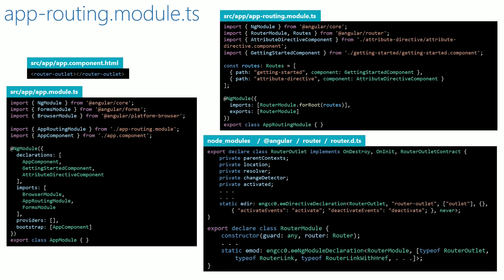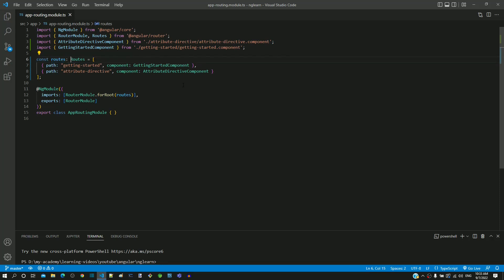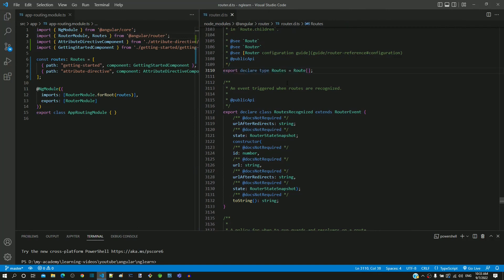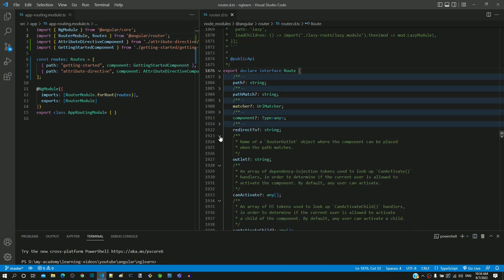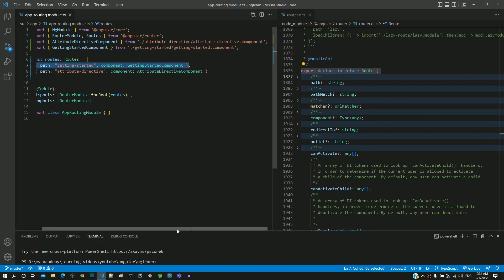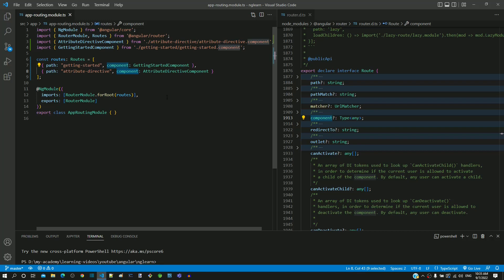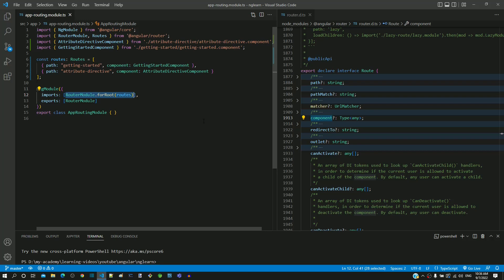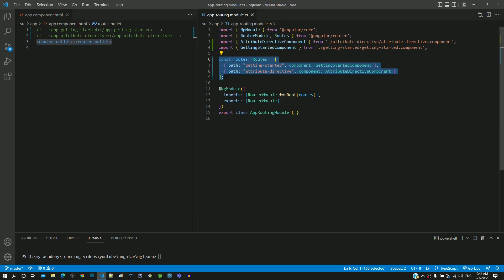#10.4 - Routes explained - Routing - Angular Series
Navigation data can be included in the Routes[] constant in app-routing.module.ts. In this video, we will understand how routing data is defined in the Routes array.